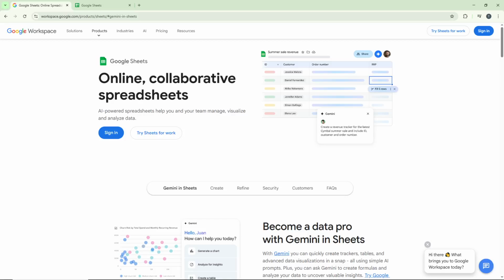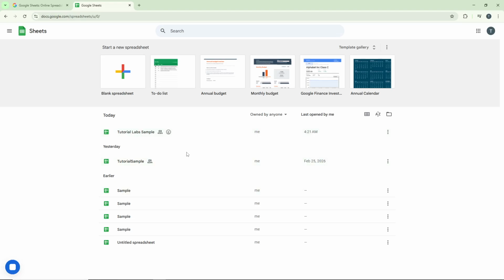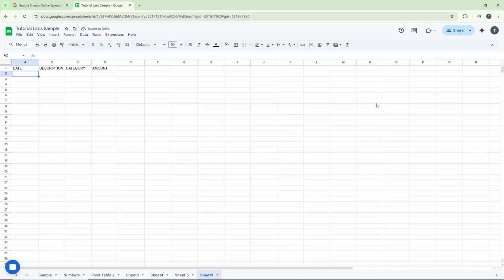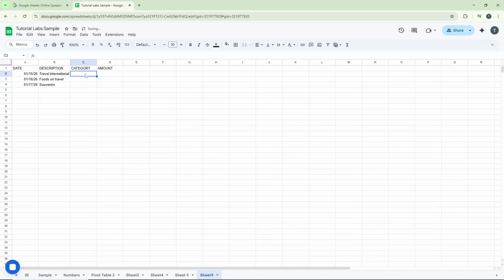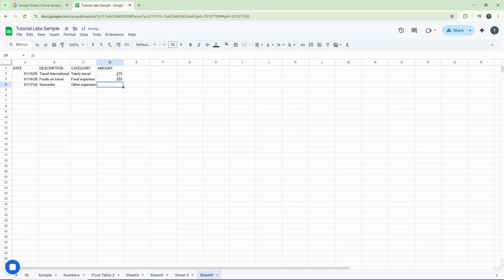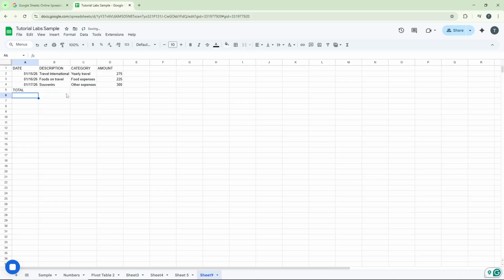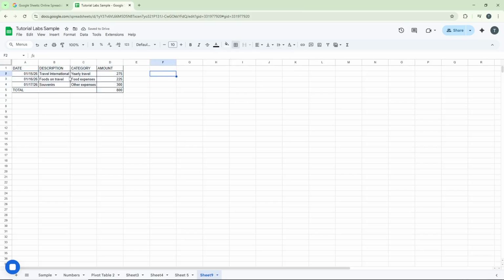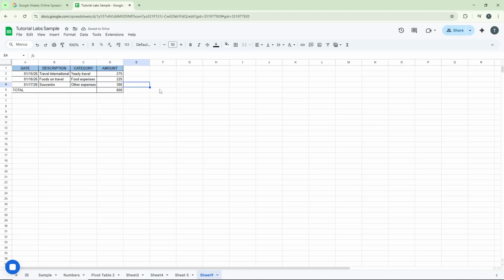How to Create an Expense Report in Google Sheets (Tutorial 2026)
Along the way, you'll learn create expense report Google Sheets, how to make expense sheet Google Sheets, Google Sheets expense reporting tutorial, build expense tracker in Google Sheets, setup personal expense report Google Sheets, manage business expenses using Google Sheets, Google Sheets expense tracking template, generate financial expense report Google Sheets, Google Sheets budget and expense tracking, create a simple expense report Google Sheets, step by step expense report Google Sheets, Google Sheets guide for expense reporting